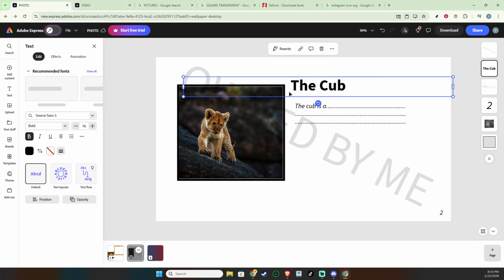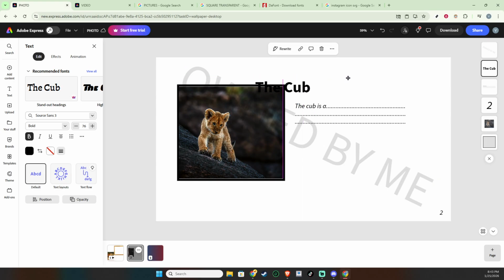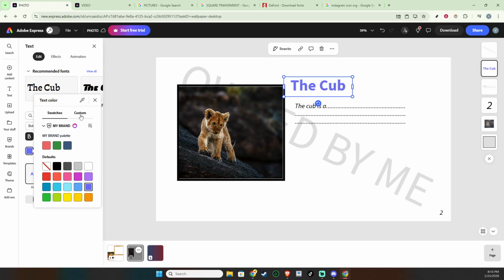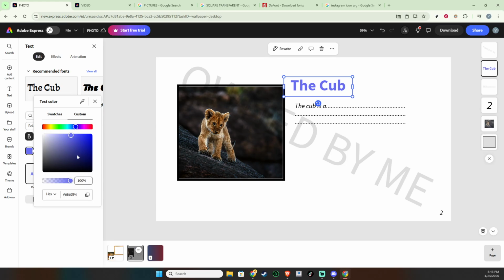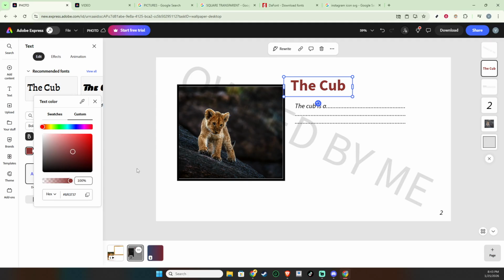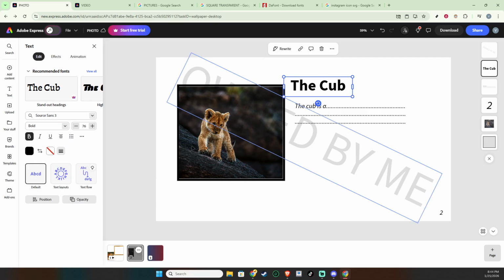How to Change Font Color in Adobe Express [2026 Full Guide]